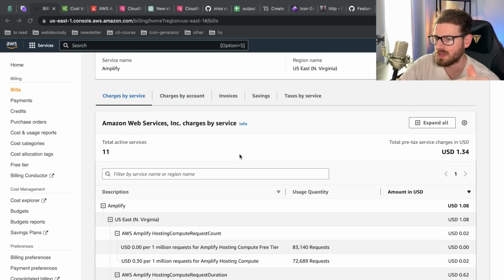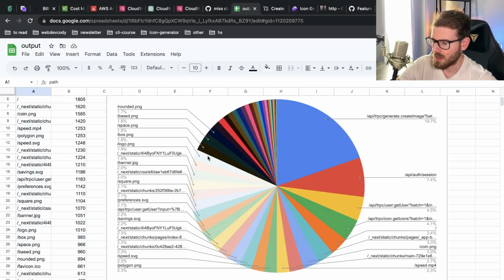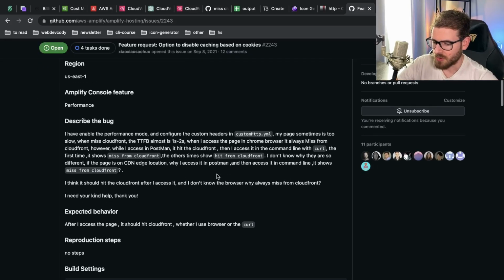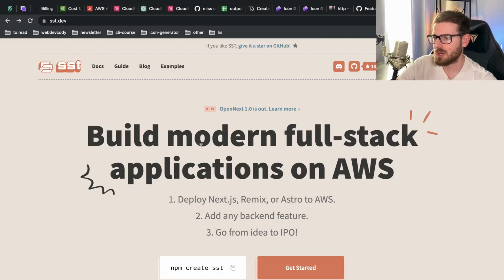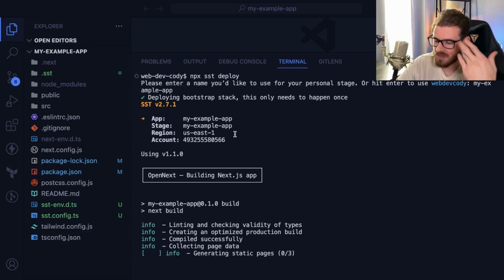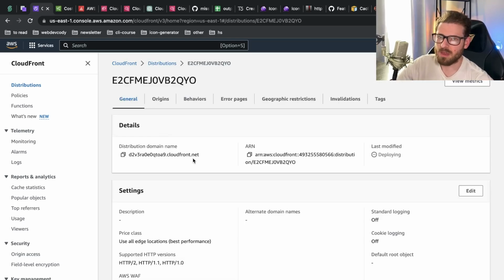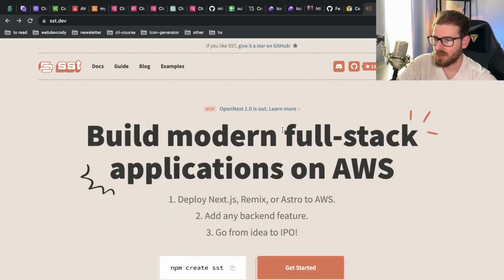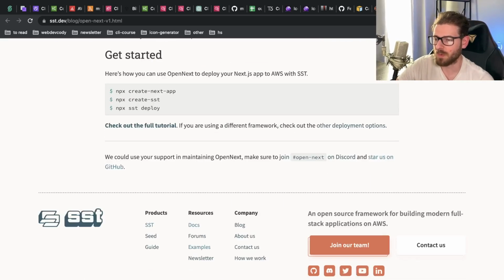I think I was wrong about AWS Amplify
buckle up, this one is a long rant

00:00 aws amplify complaints
13:03 sst overview
29:32 random rant about vercel
29:58 random rant about OSS